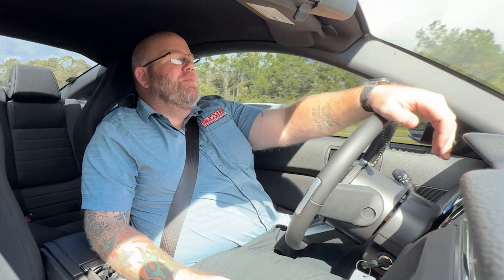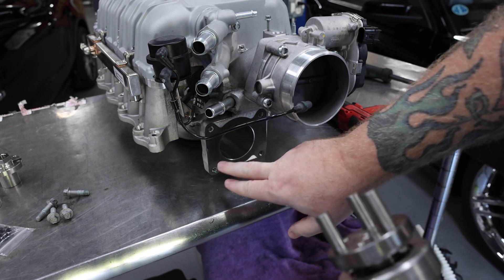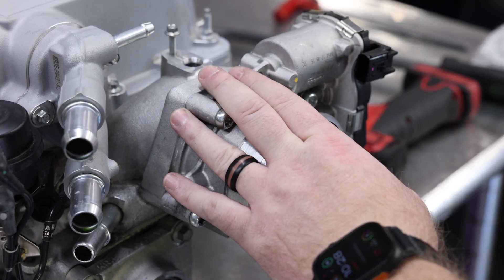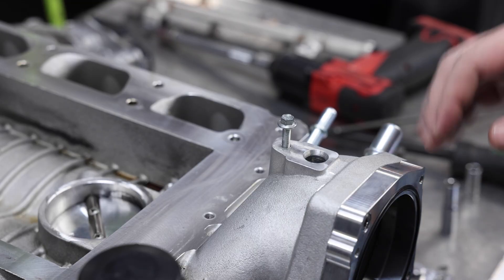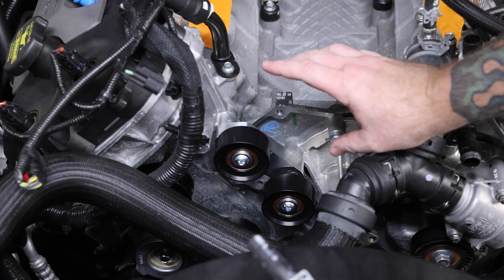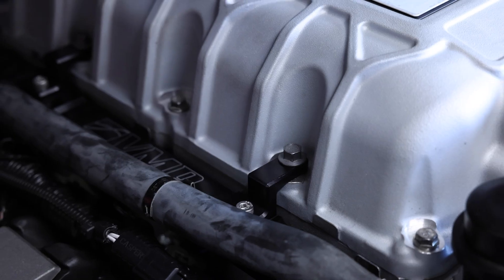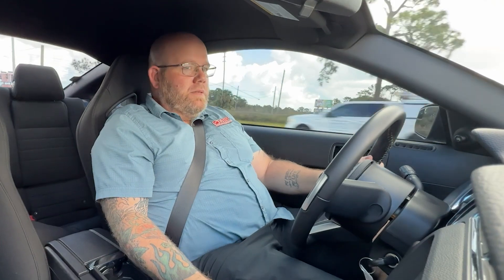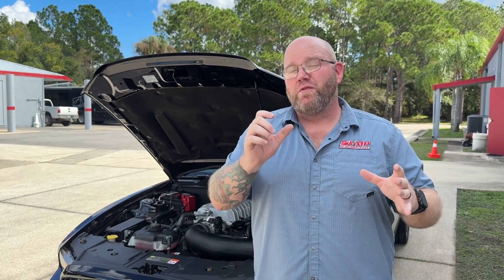Predator Swap Tips PLUS a VERY special 2014 Mustang GT! || Tech Tips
In this video, JD takes you through the basics of a Predator Supercharger Swap on a Coyote powered Mustang.  Specifically, this incredibly clean sub 4000 mile 2014 Mustang GT!

We've got a couple of resources published to help with your Predator Supercharger install.

First, our engineering team has put together a full write ups covering all of the systems you need to address on the install.  We've linked it below.

Secondarily, we've put all of our Predator swap parts into one easy to navigate category.